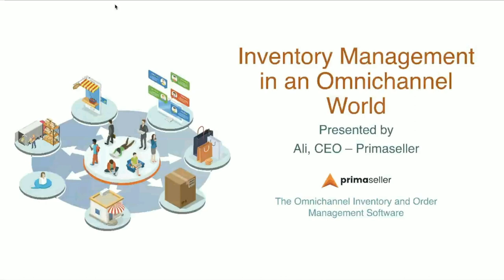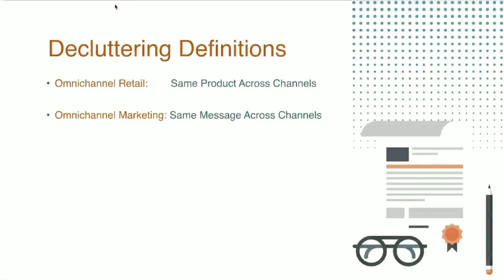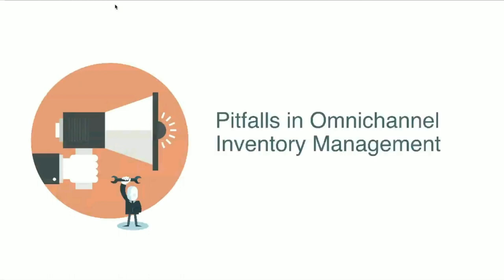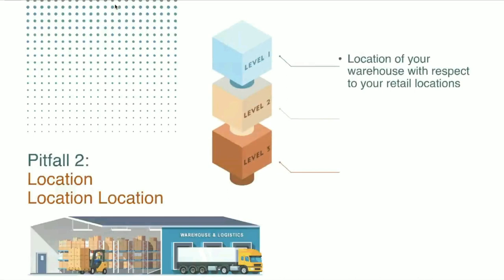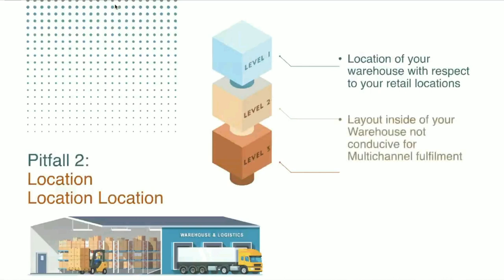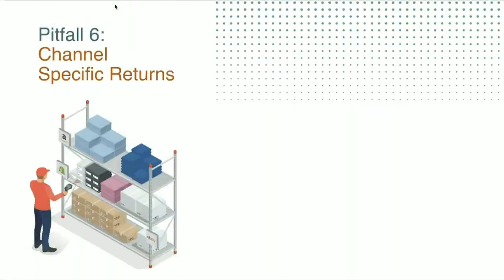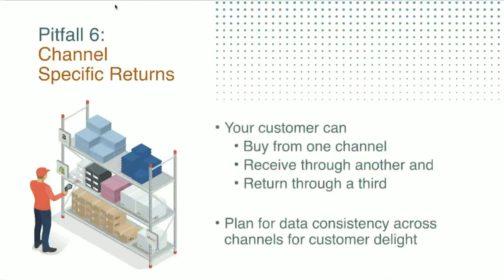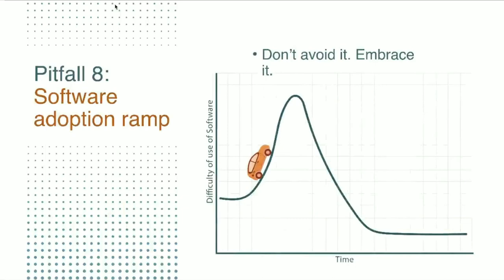Webinar #01 - Omnichannel Inventory Management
Watch Primaseller's webinar on Omnichannel Inventory Management where we’ll discuss

1. Definitions

a) Omnichannel Retail
b) Omnichannel Marketing
C) Multi-channel Retail
d)Unified Commerce
e) Direct to Consumer

2. Common pitfalls while managing inventory in an omnichannel world

Pitfall 1: Setting up for your catalog for failure
Pitfall 2:  Location
Pitfall 3: Channel Specific Inventory
Pitfall 4: In-store stock allocation to online
Pitfall 5: Uninformed store employees
Pitfall 6: Channel specific returns
Pitfall 7: Making technology follow your
Pitfall 8: Software adoption ramp
Pitfall 9: Ignoring Stock Takes

About Primaseller:

Primaseller is an Inventory and Order Management Software which lets you process all your eCommerce orders from a single online platform.

If you are seriously considering investing in inventory and order management system to grow your business, then give Primaseller a try.